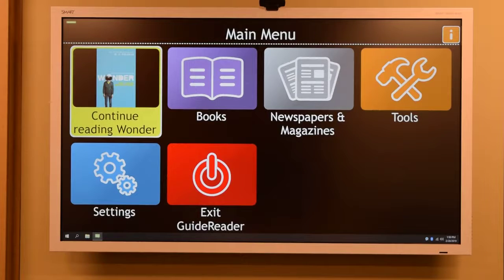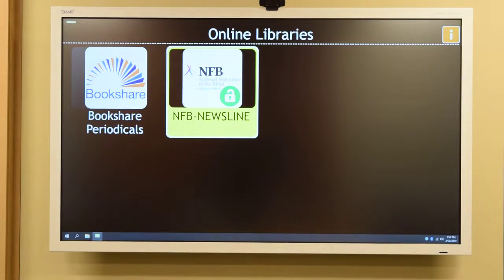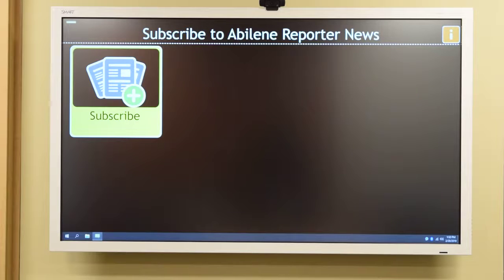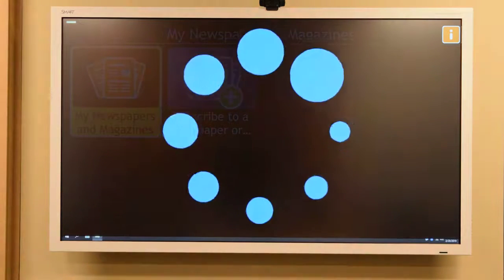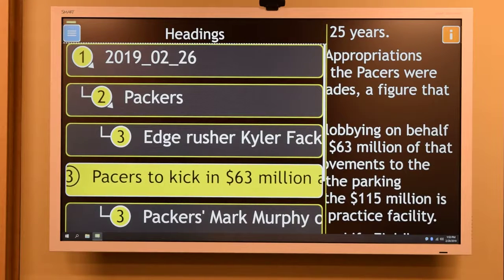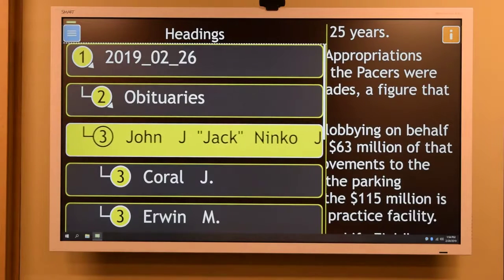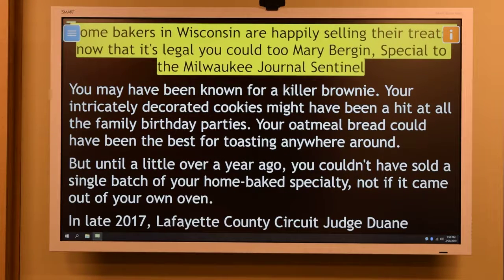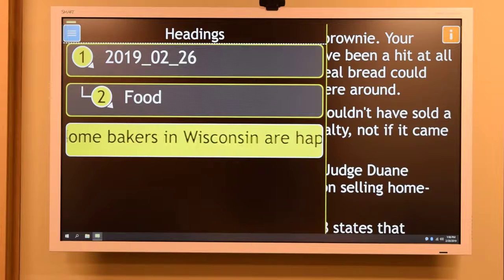Guide Reader Pod Newspapers Envision East